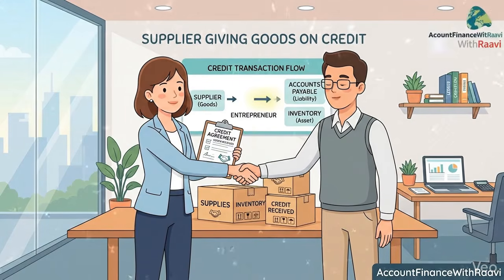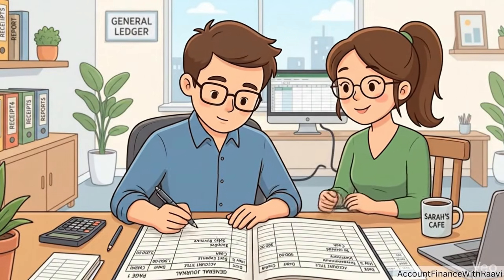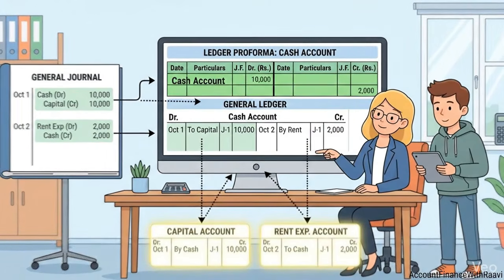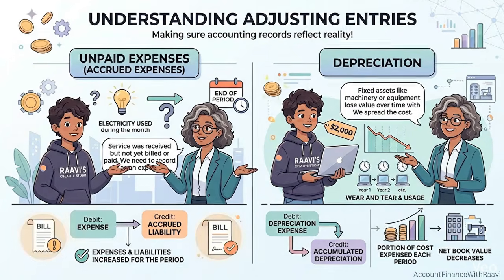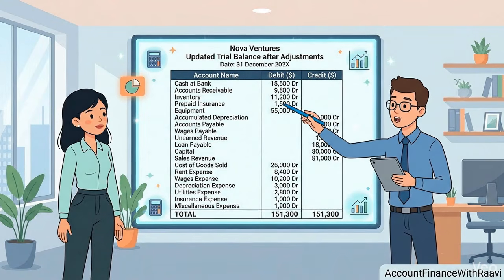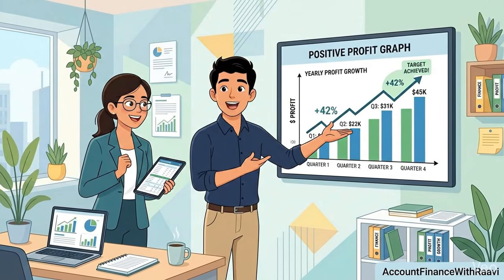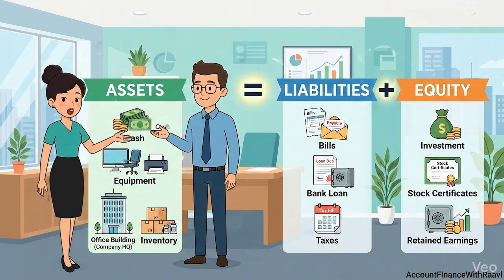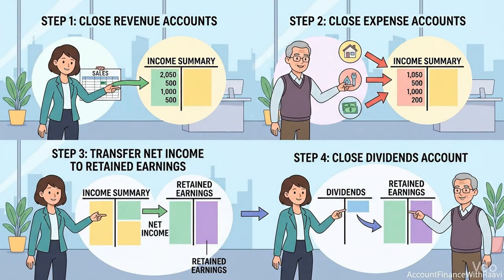Learn Accounting Easily with a Story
Learn the complete accounting cycle in the simplest way possible — through a real business story.

In this video, we follow a beginner-friendly case study that covers:
• Business transactions
• Journal entries (Debit & Credit)
• Ledger posting
• Trial balance
• Adjustments
• Financial statements

If you’ve ever found accounting confusing, this video breaks it down step-by-step using simple visuals and storytelling.

Perfect for:
• Beginners in accounting
• Commerce students
• Interview preparation (Big4 & finance roles)

Watch till the end to understand how businesses track profit, expenses, assets, and liabilities.